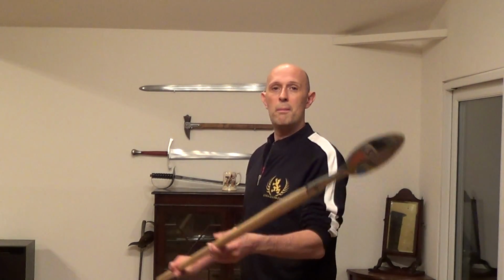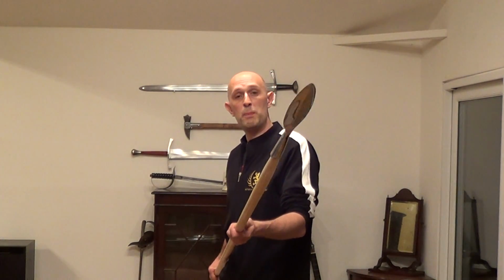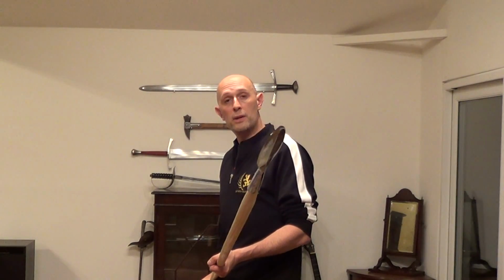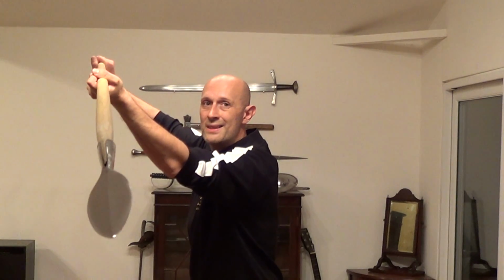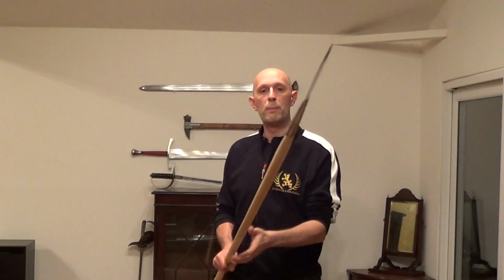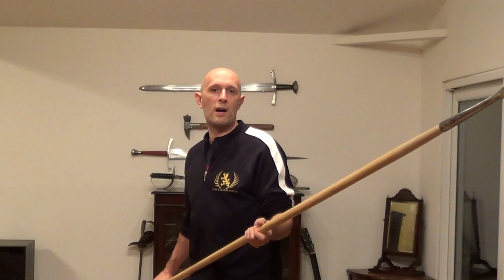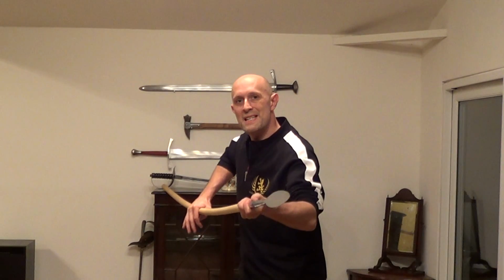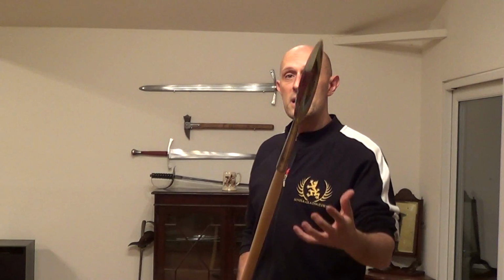Cutting in combat with medieval spears - HEMA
Cutting in combat with medieval spears